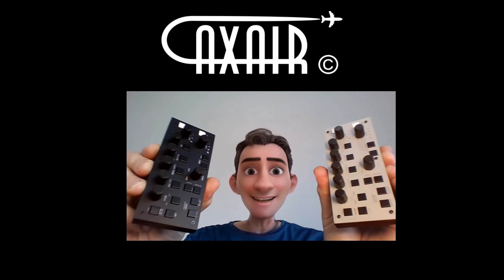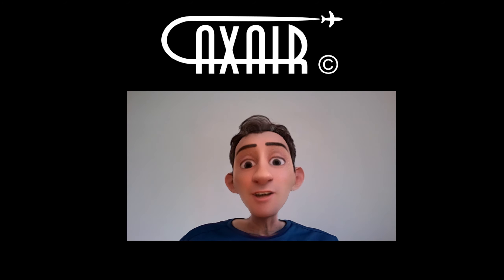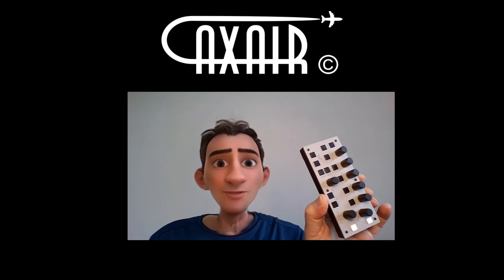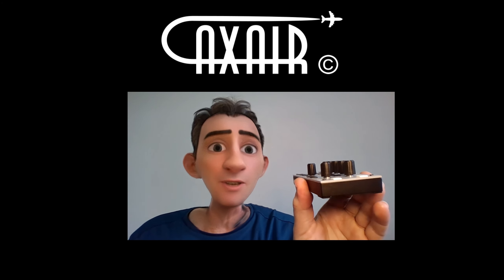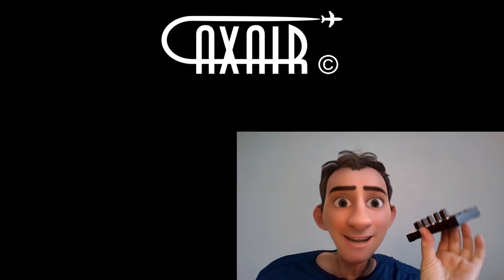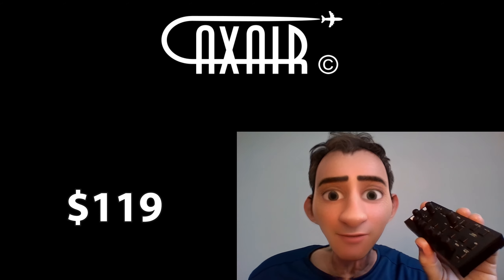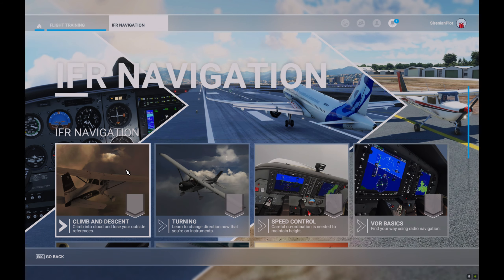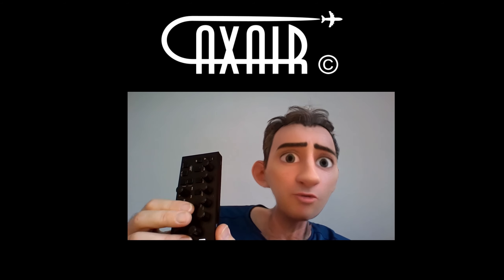MIAP24 PRO: The Ultimate Autopilot Controller for Flightsim on PC & Xbox!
Unlock the full potential of your flight simulation setup with the MIAP24 Pro by AXAIR. In this video, we showcase the features and versatility of this ultimate autopilot controller, compatible with Microsoft Flight Simulator for PC & XBox, X-Plane, and Aerofly FS4. Discover why the MIAP24 Pro is perfect for both personal use and professional flight training, especially IFR training for flight schools.

Key Highlights:
Comprehensive autopilot controls and ADF, transponder, navigation, and communication radio tuning.
High compatibility with major flight simulator software on PC and Xbox.
Lightweight, portable design for on-the-go use.
Ideal for training purposes and enhancing procedural practice in flight schools.

Affordable pricing for exceptional value.

Don't miss out on this game-changing addition to your flight sim setup. Watch now and elevate your flying experience!